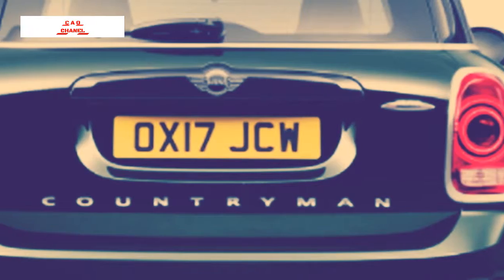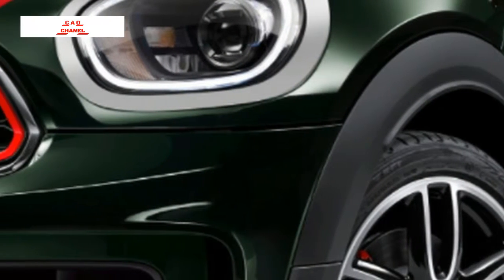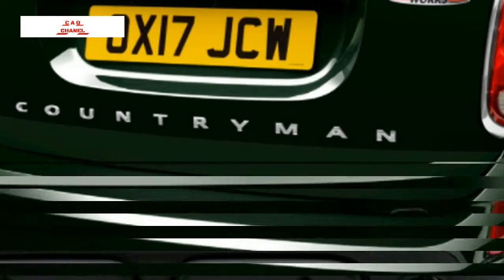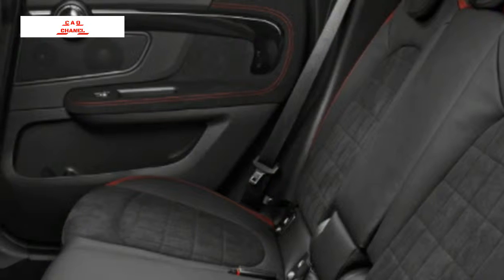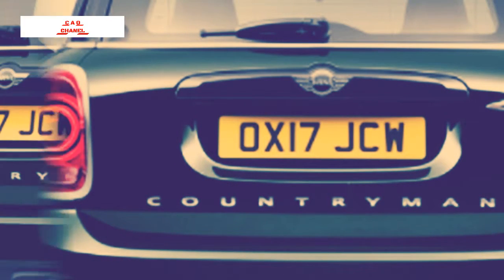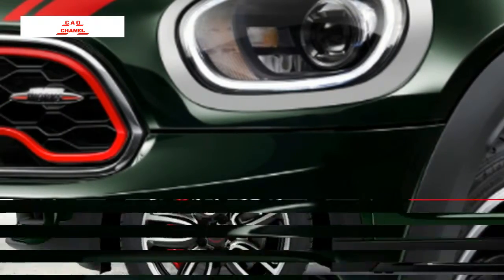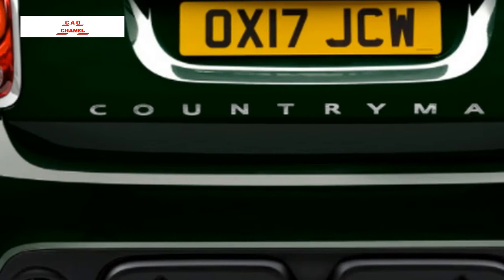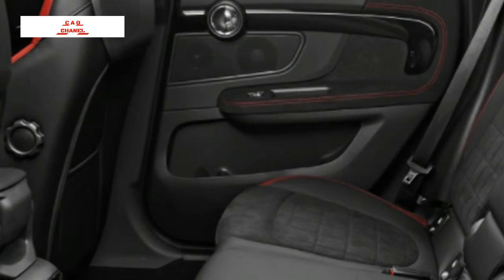NEW 2018 MINI Countryman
2018 MINI Countryman
2018 mini countryman s
2018 mini cooper countryman
2018 mini countryman all4
2018 mini countryman accessories
2018 mini countryman all4 review
2018 mini countryman apple carplay
2018 mini countryman bike rack
2018 mini countryman brochure
2018 mini countryman colors
2018 mini countryman cooper
2018 mini countryman changes
2018 mini countryman carplay
2018 mini countryman dimensions
2018 mini countryman electric
2018 mini countryman edmunds
2018 mini countryman for sale
2018 mini countryman ground clearance
2018 mini countryman gas mileage
2018 mini countryman gas tank size
2018 mini countryman hybrid
2018 mini countryman hybrid review
2018 mini countryman heated steering wheel
2018 mini countryman interior
2018 mini countryman jcw
2018 mini countryman jcw 0-60
2018 mini countryman length
2018 mini countryman lease
2018 mini countryman manual
2018 mini countryman mpg
new mini countryman 2018
nuova mini countryman 2018